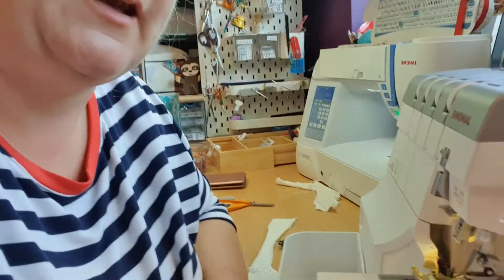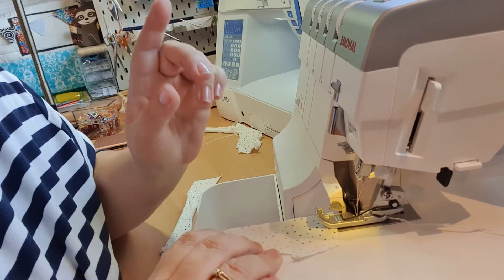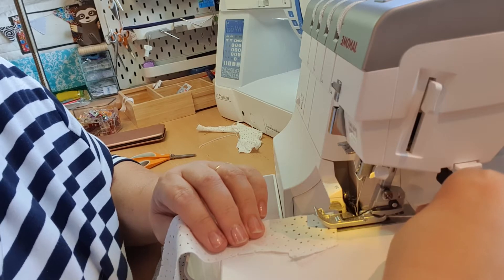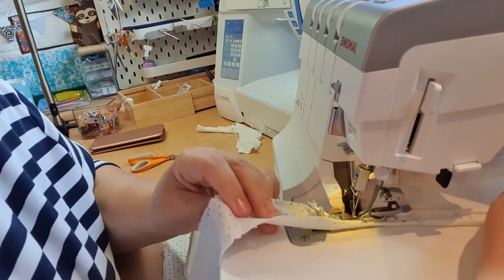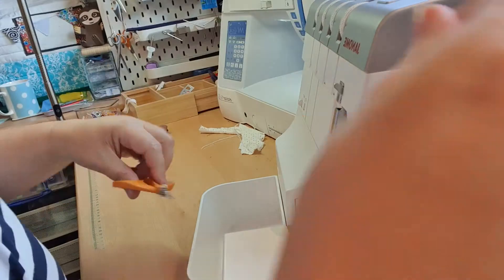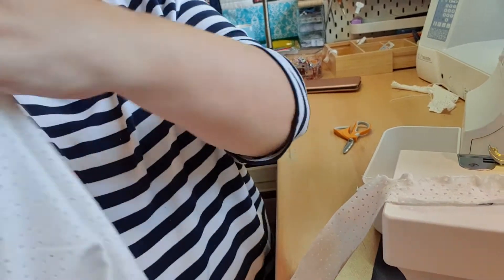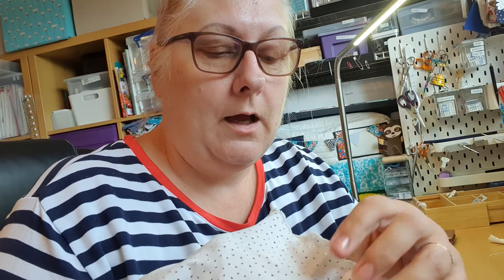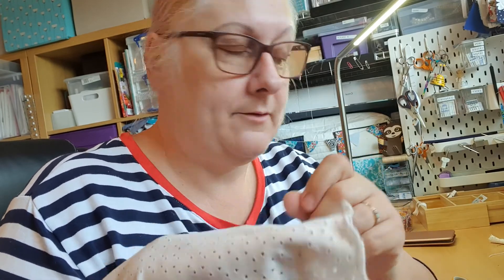Making a lettuce edge on your overlocker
Using the rolled hem facility on your overlocker, learn how to create a lettuce edge with Jersey fabrics